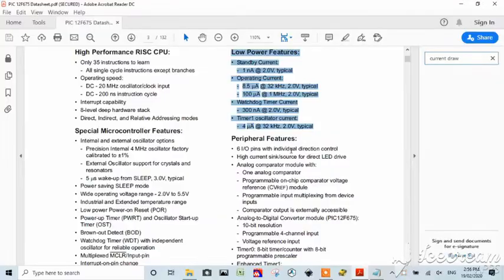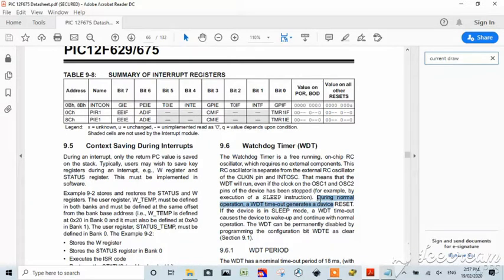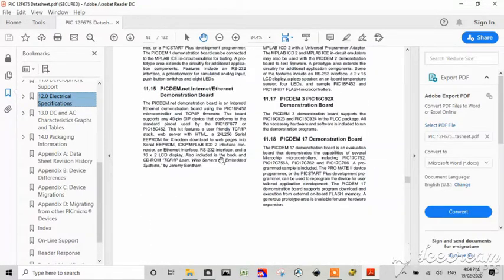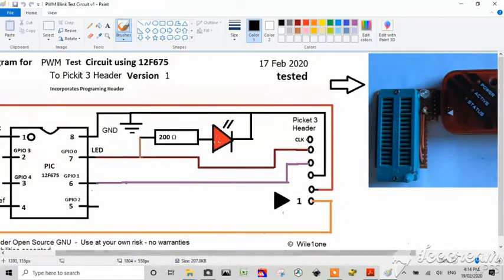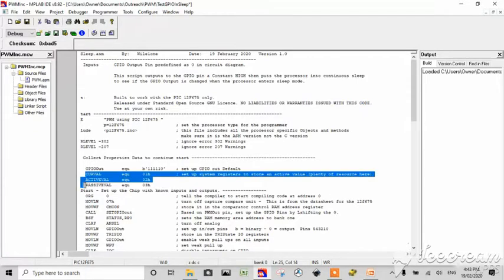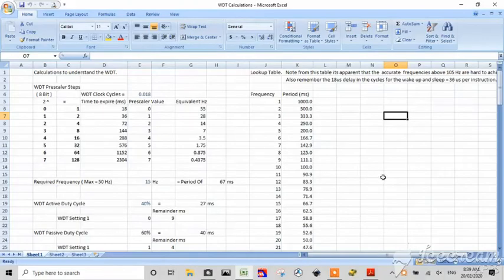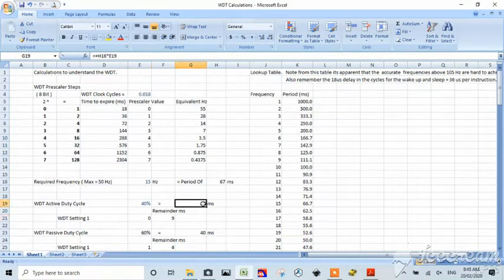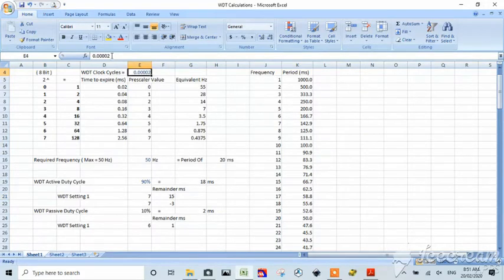PWM Pt 4 OOD Hacked Fail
I started this series to talk about Object Oriented Design, using the PWM (Pulse Width Modulation) built with Assembler as an example. I chose to use a PIC 12f675 and the Watch Dog Timer.   I abandoned the series when I realised that the Watchdog minimum period is 18 ms, meaning it has a maximum frequency of 50 Hz @ 90% Duty Cycle (or 10%), or 25Hz @ 50%.  The project was intended to create a library, which would help people understand the watchdog timer, the PWM, Object Oriented Design, and frequencies. It would also explain some complicated programming concepts.

I abandoned the library creation concept, because there are default libraries already built, but for use with C scripts. They do not use the Watchdog, and they often require control circuitry to implement. So if you just want a simple PWM, then my Blink like an Arduino Series covers that. So I abandoned this series after part 5, but I post it so that you can see that sometimes it is ok to abandon your project on realising there are better solutions already out there. Also, if you hang in there, you will understand the Watchdog Timer, and some OOD techniques.